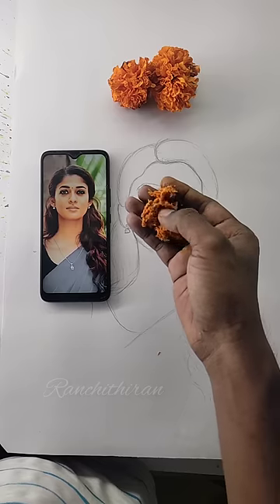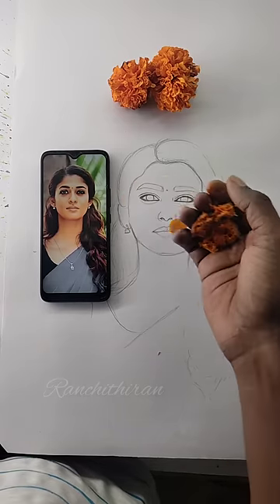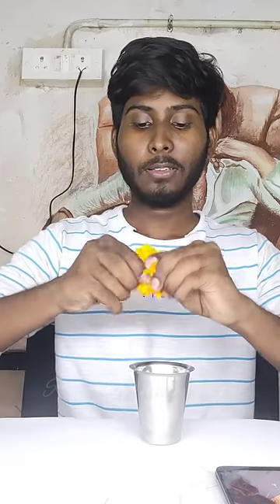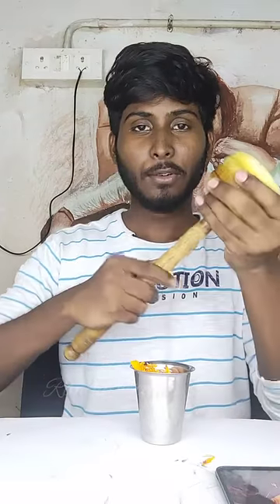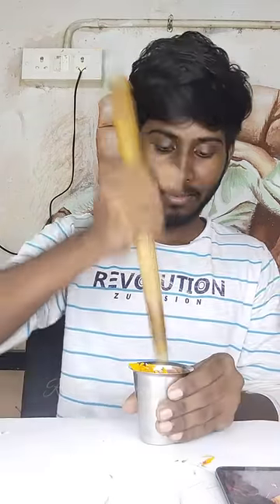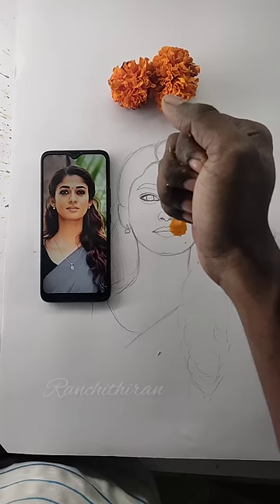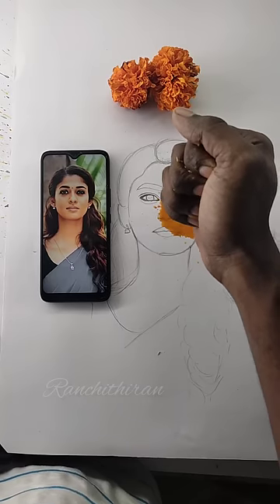orege colour flower drawing